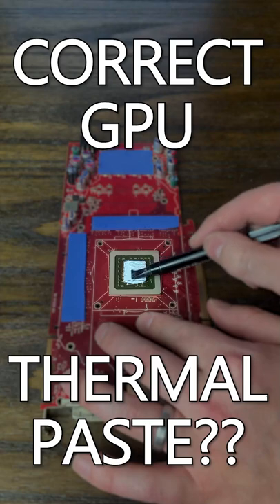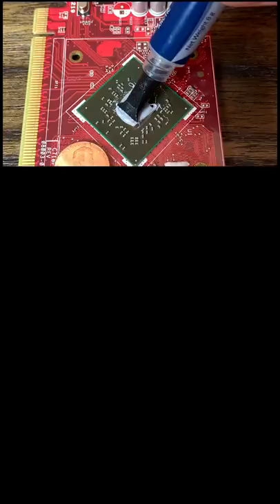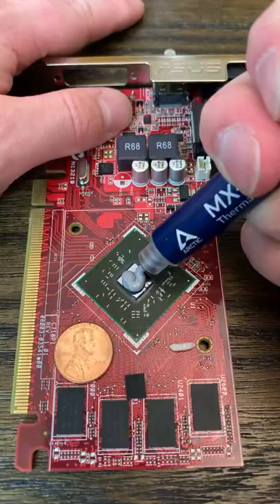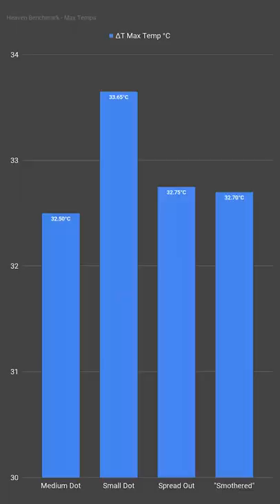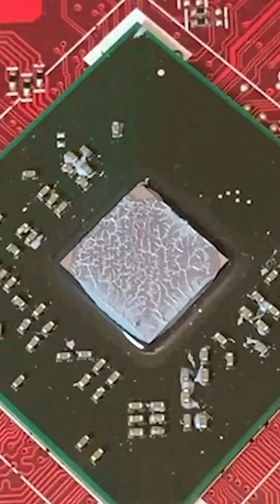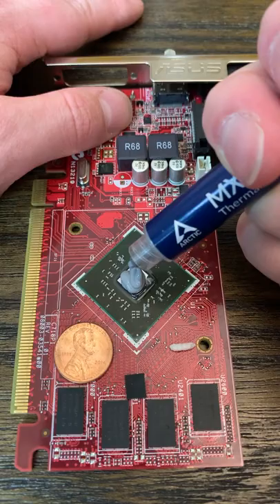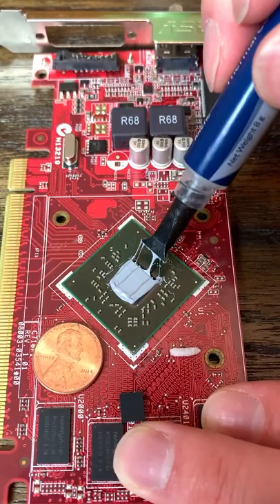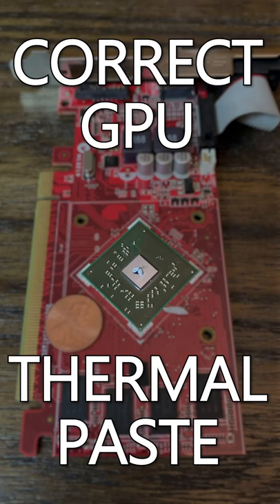GPU Thermal Paste - The WRONG Way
In a recent video, I was called out for my 'spatula' method of applying thermal paste to a GPU die. For a long time, I've thought that, for exposed dies, you needed to manually make sure that there was a thin layer of paste covering the entire die. But as the internet pointed out, I might've been wrong...